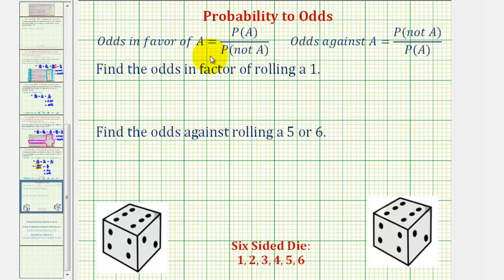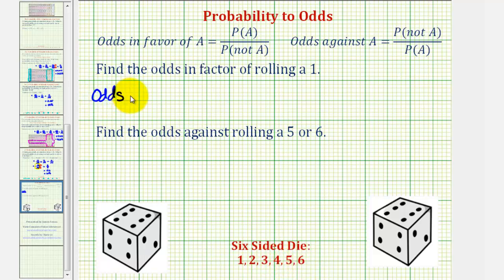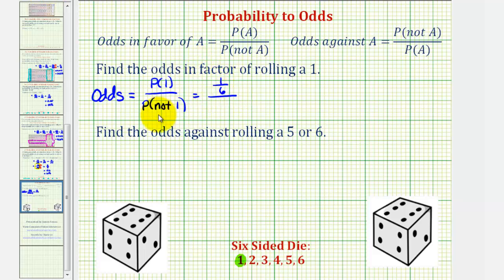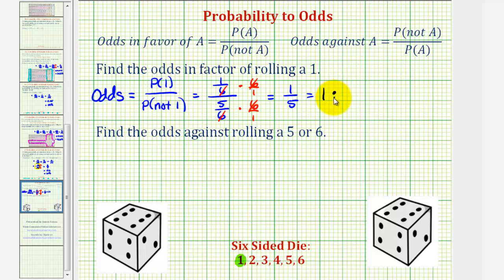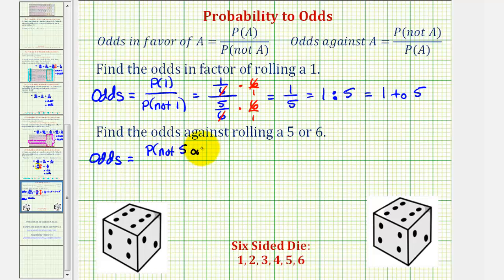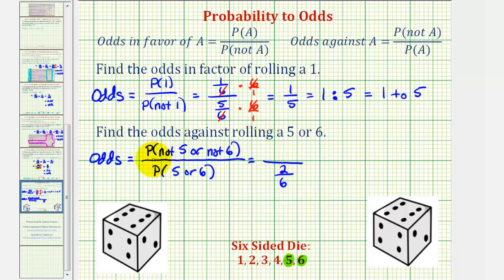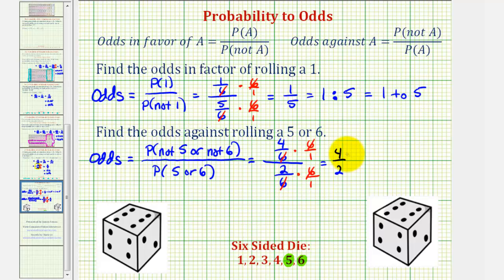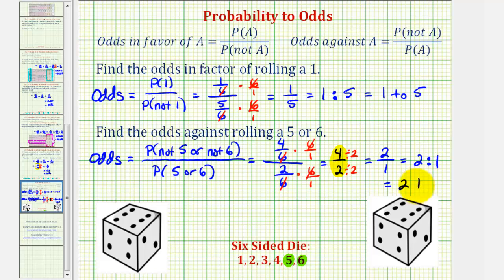Ex: Determine Odds Using Probability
This video provides two examples of how to determine the odds of an event using probability.